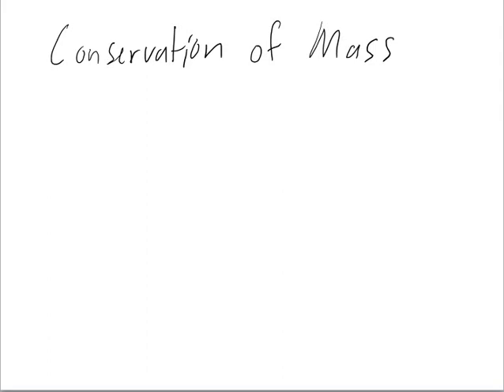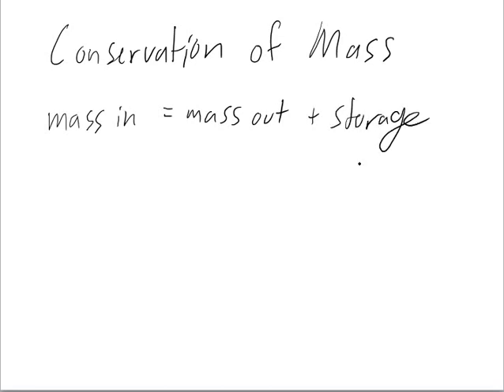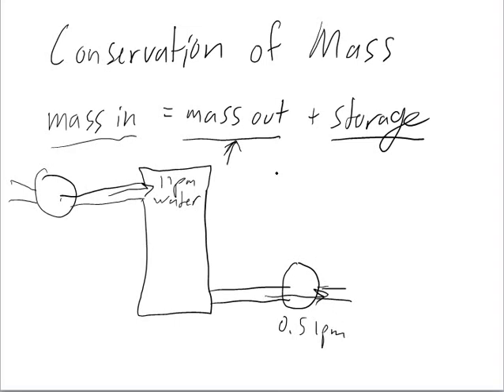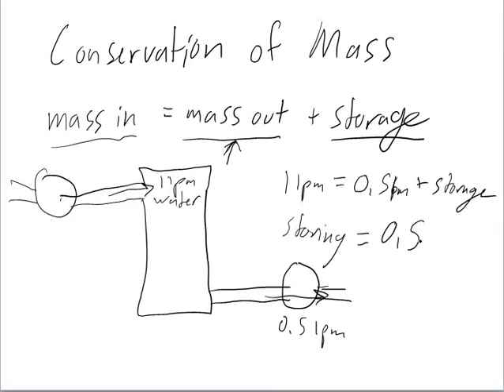Conservation of Mass